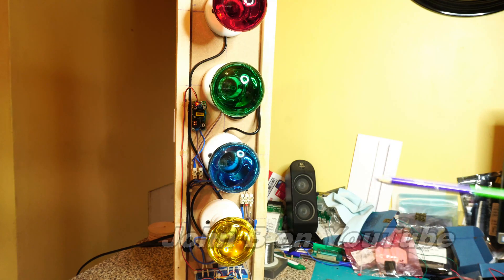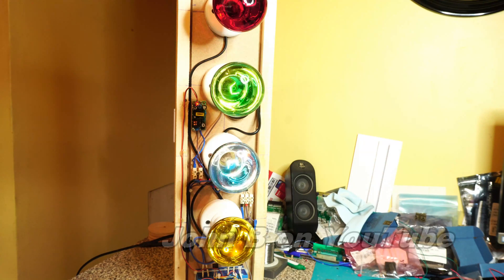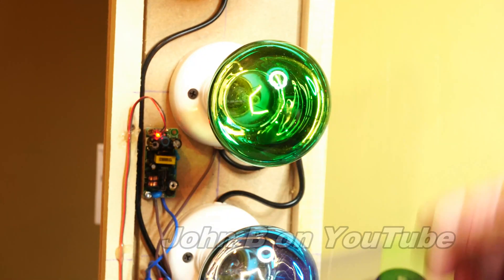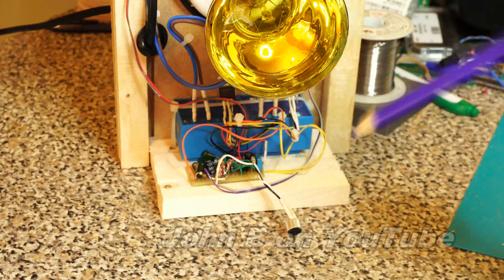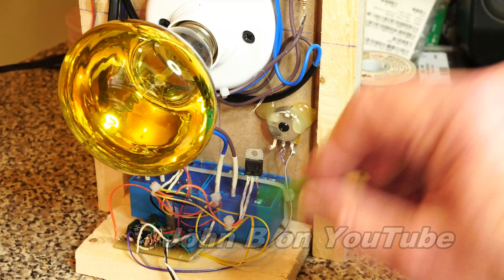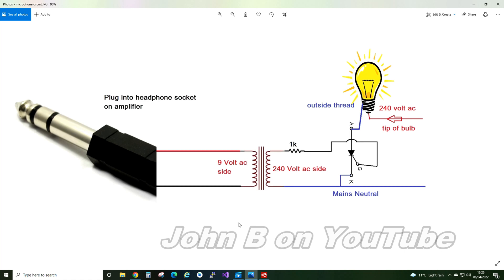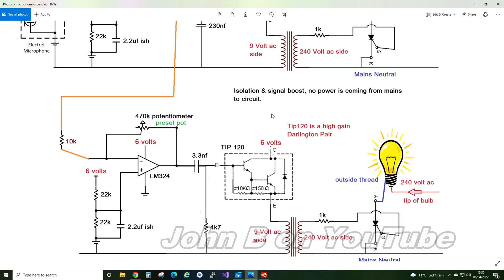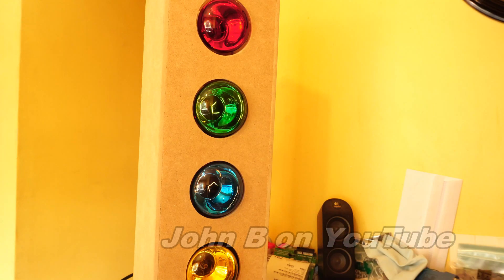DIY Retro Sound To Light Box - Electret Microphone Control Disco Lights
Hi,
In this video I show how to make a retro / 80s style sound to light box.
It uses an electret microphone, a quad op amp and an SCR / Thyristor (Silicon Controlled Rectifier)
Add a 15 ohm resistor between the base terminal and signal in the bass circuit.
Or do away with most of the electronics and have it plugged directly into a headphone socket of an amplifier.